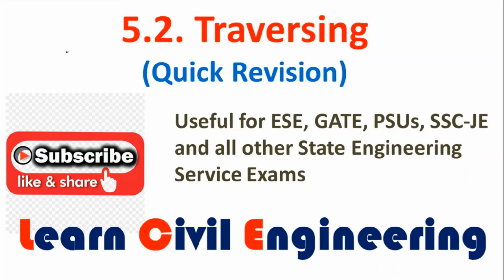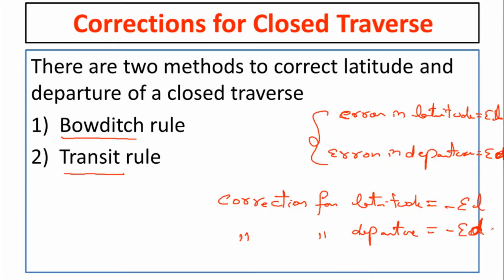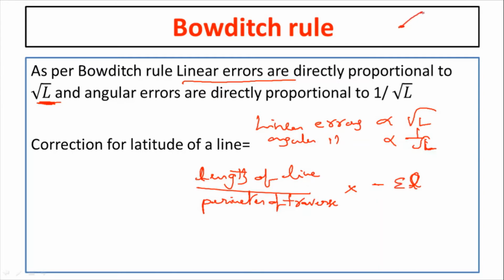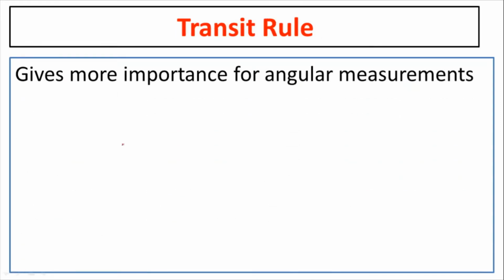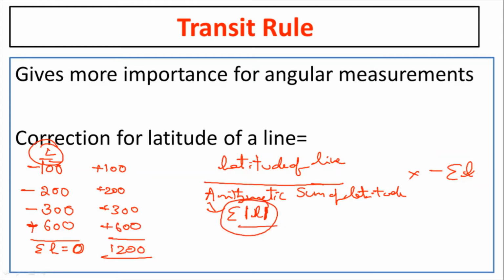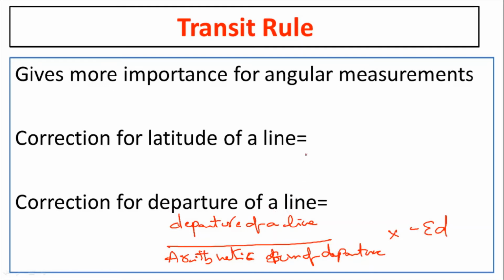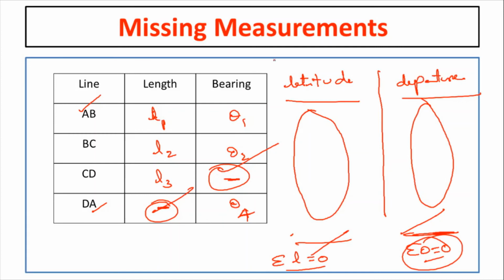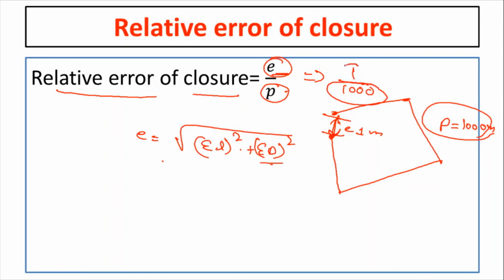Surveying Quick Revision #5.2- Traversing(Bowditch Rule and Transit Rule)